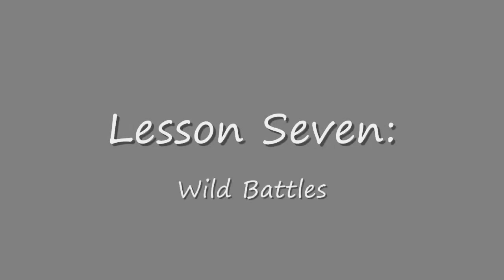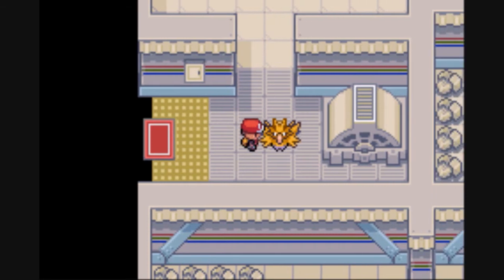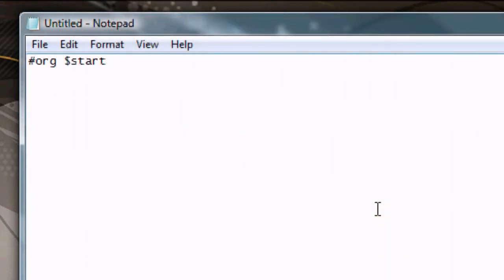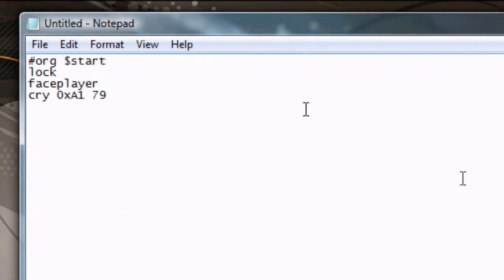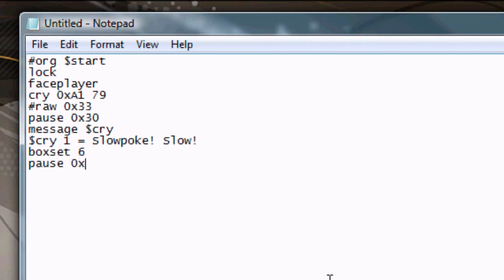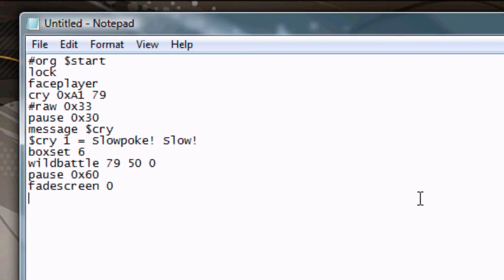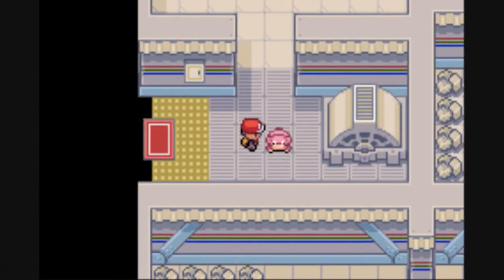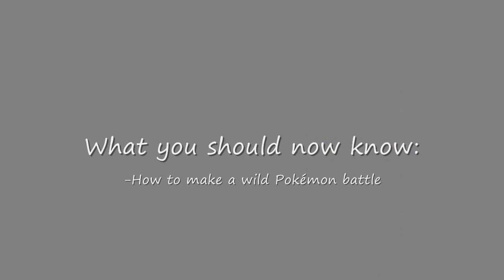Hack Tutorials: Scripting Lesson Seven: Wild Battles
In this video I cover use of the 'wildbattle' command. The document I show is the same one from lesson three.

If the script gives you problems, download the updated pokescript database!
If you downloaded from lesson 4 after October 11th, 2009 then you won't need to download again.

CODES:

org $script
lock
faceplayer
cry 0xA1 79
raw 0x33
pause 0x30
message $cry
$cry 1 = Slowpoke! Slow!
boxset 6
wildbattle 79 50 0
pause 0x70
fadescreen 1
removesprite 0x800F
setflag 0x1211
pause 0x10
fadescreen 0
release
end